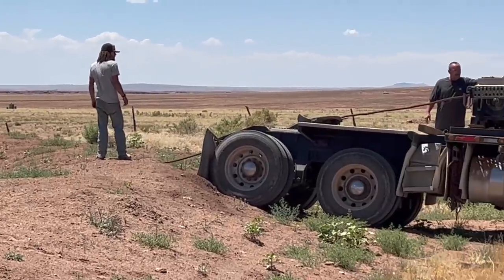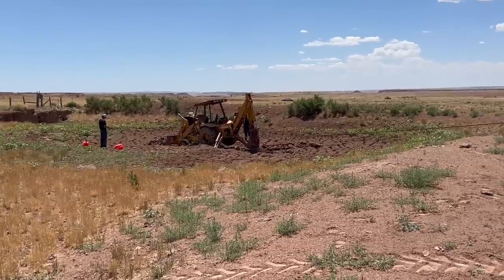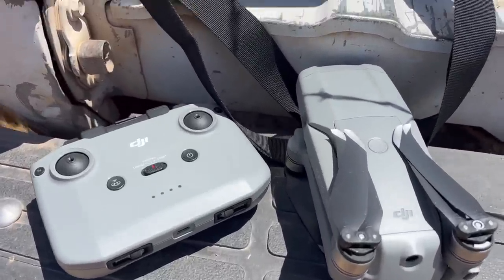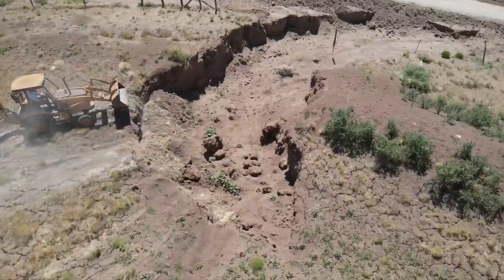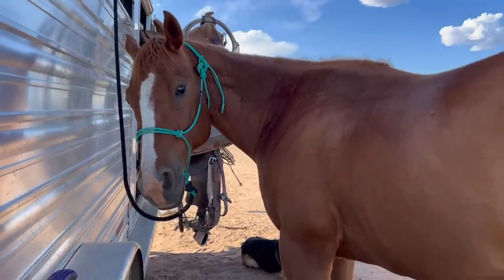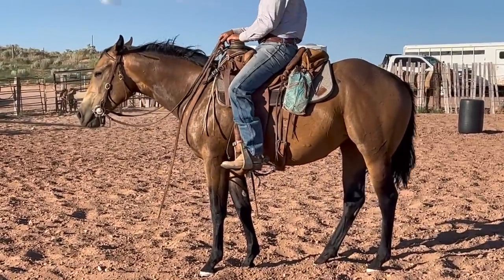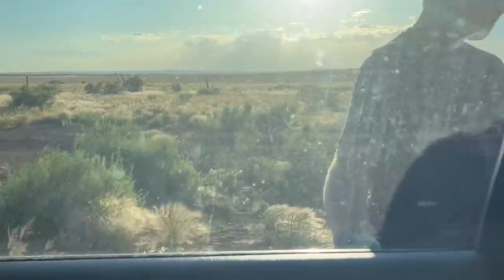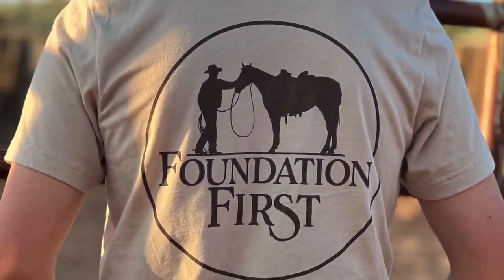DIBS WINS AGAIN!! | CZAR’S 1st LIVE COVER!!! (post injury)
Horses are for sale.

Saddles we ride are made by Ben Geisler: trailsendsaddleshop.com

Legit Leggings are made by Henson in his spare time

7AEVOWKOBGHYOBCB
LH9T0TTVY78E2OAB